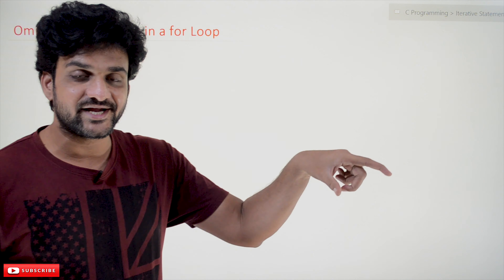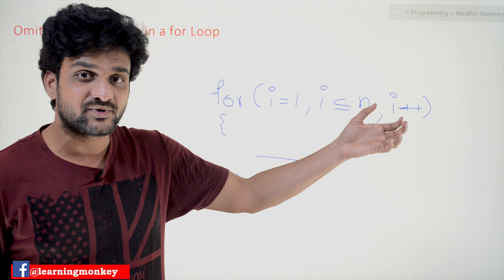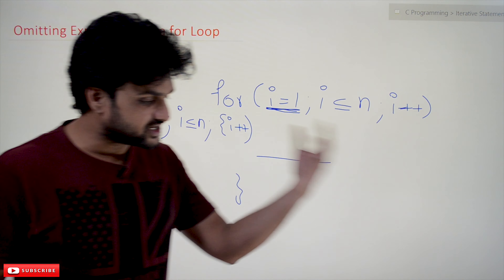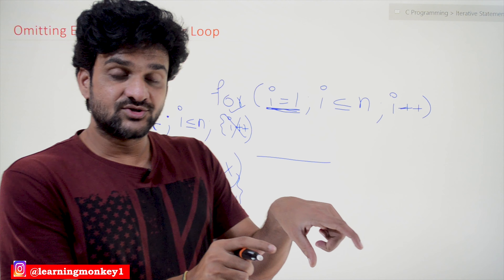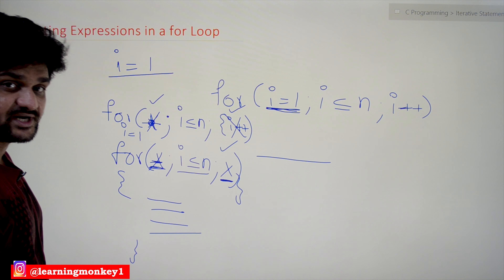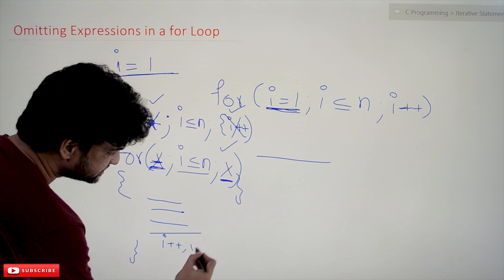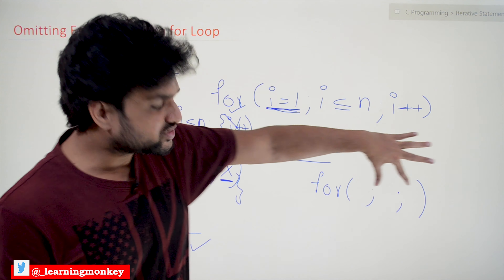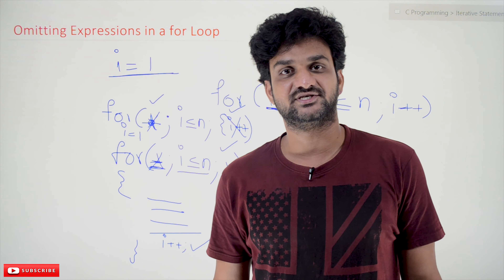Omitting Expressions in a for Loop || Lesson 36 || C Programming || Learning Monkey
Omitting Expressions in a for Loop

In this class, we will understand Omitting Expressions in a ‘for loop.

We already had a basic understanding of for loop in c.

The for loop in C has three different expressions.

    Initialization Expression
    Control Expression
    Incrementing/Decrementing Expression

        Omitting the Initialization Expression in a ‘for’ loop
        Omitting the Incrementing/Decrementing Expression in a ‘for’ loop
        Infinite loops

Is it mandatory to use all the expressions in every ‘for loop?

No, it is NOT mandatory.

We can omit some of the expressions or all the expressions in some programming practice.

Based on our programming requirement, we can omit some expressions in a ‘for’ loop.

For example, consider the program in the image below.

The above program is the program to print the integers from one to n.

In the above program, the value is initialized at the declaration of the variable itself.

In that case, there is no need to initialize the variable in the ‘for’ loop.

Even though the expression is not used, it is mandatory to specify the semicolon for the expression.

The image below is the program that omitted the Incrementing expression.

In the above program, the incrementing operator has been omitted.

But that omitted expression has to be used in the loop’s body because the loop has to be iterated.

In such cases, the incrementing expression is used at the end loop’s body.

In most cases, the control statement is not omitted.
Infinite loops

In programming, it is frequently required to create infinite loops.

The image below is the use of an infinite loop.

Infinite loops will NOT stop their iteration.

As there is no control expression, the loop will iterate infinitely.

In infinite loops, we have to use jump statements to come out of the loop.

We should be careful while using infinite loops.

In our next classes, we will have a clear understanding of infinite loops.